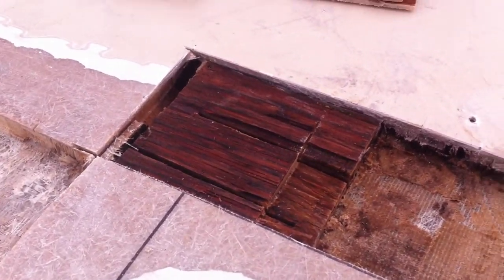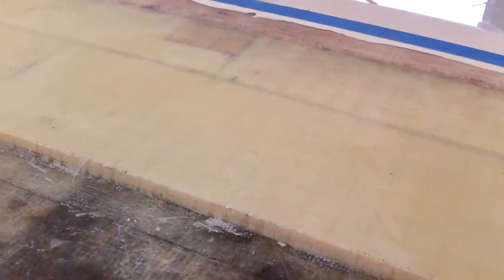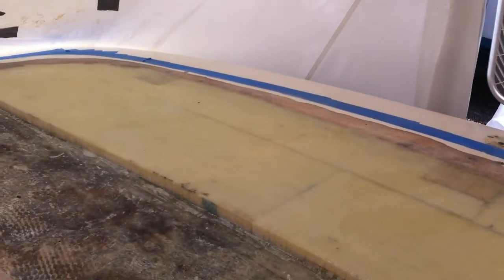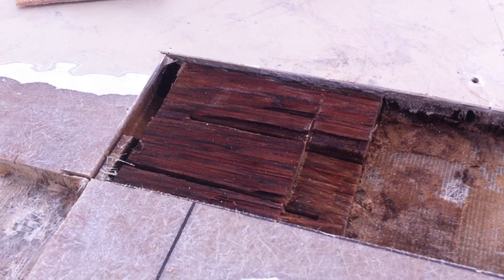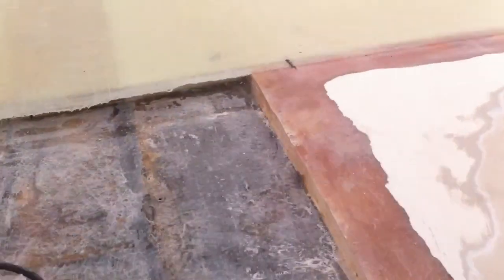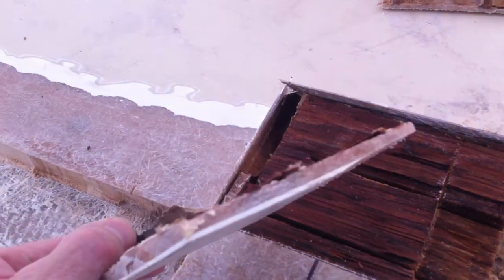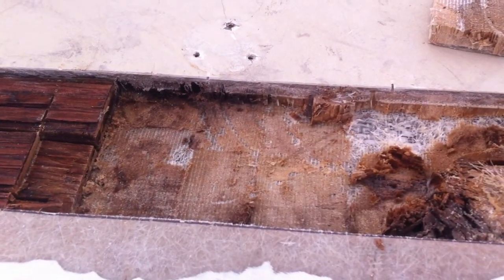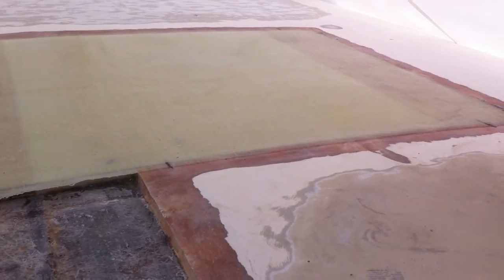Cap'n BilgeWater talks about various core materials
Your old pal Cap'n BilgeWater talks about why sometimes you see plywood mixed in with balsa core, or foam core like core cell